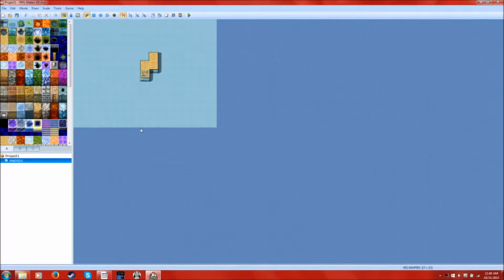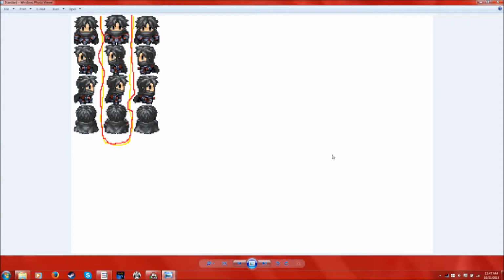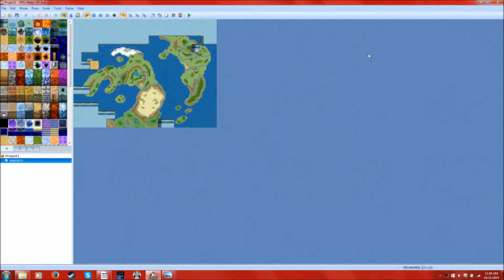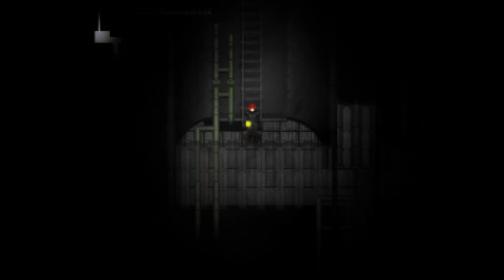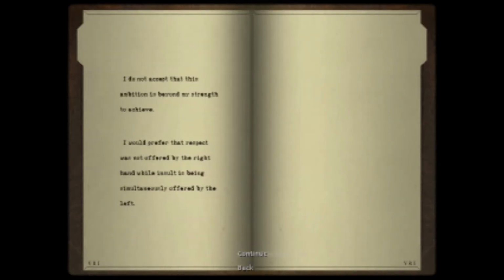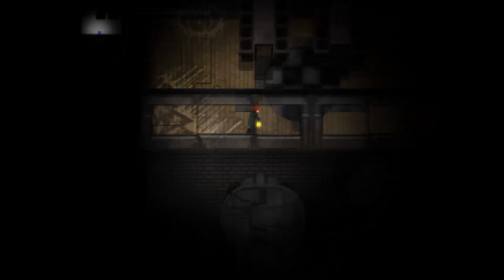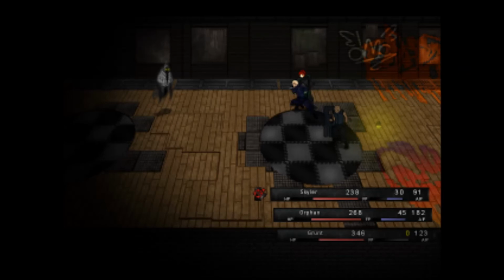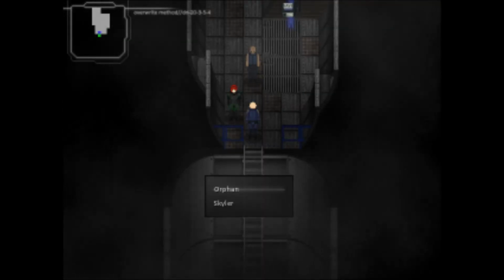Let's Play Omnis Episode 3: Tangent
I have a long tangent about RPG Maker design, then we progress into spookyness.